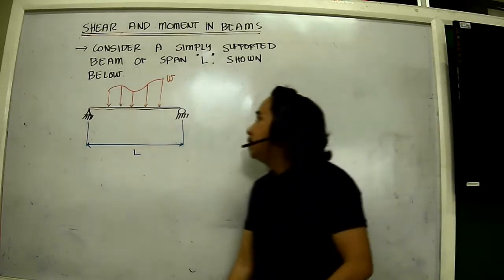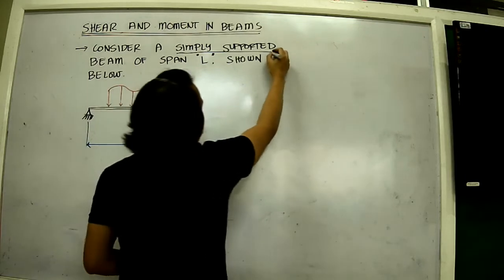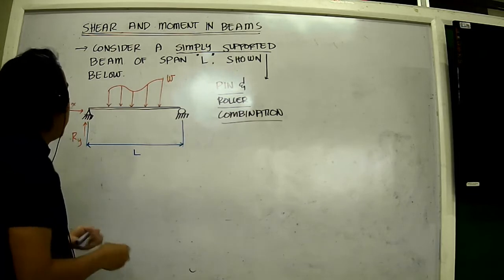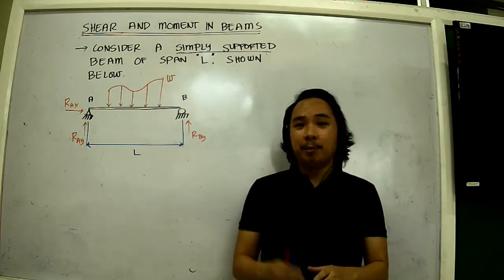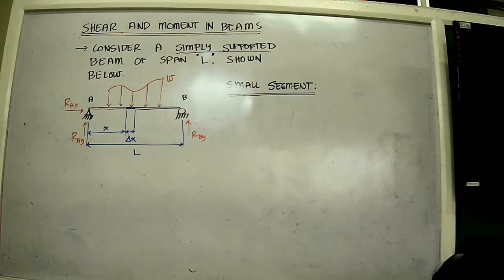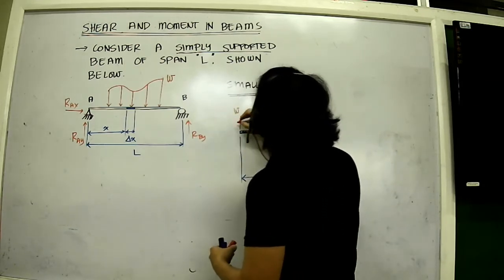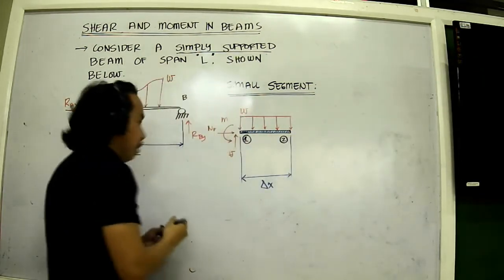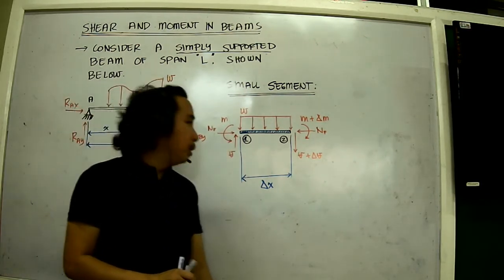SHEAR AND MOMENT DERIVATION PART 2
SHEAR AND MOMENT IN BEAMS: THEORY AND DERIVATION - PART 2